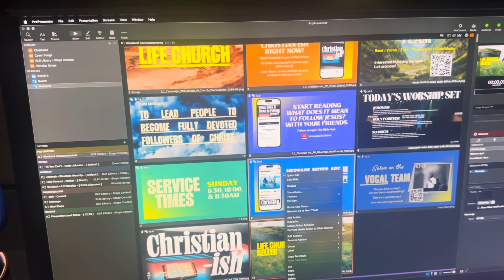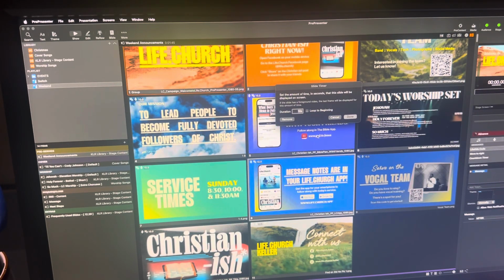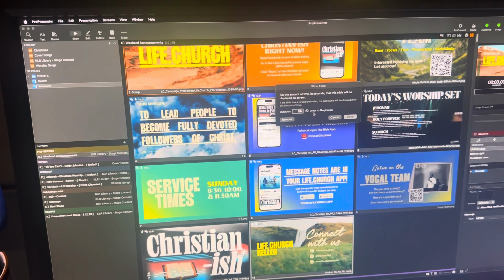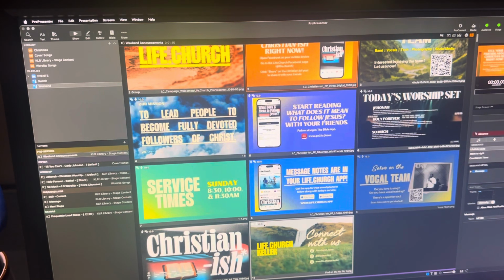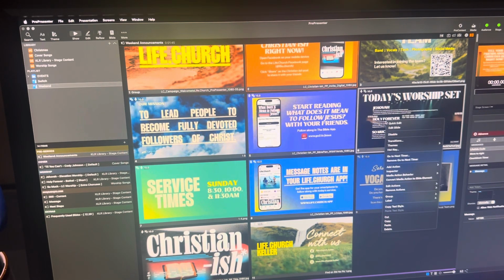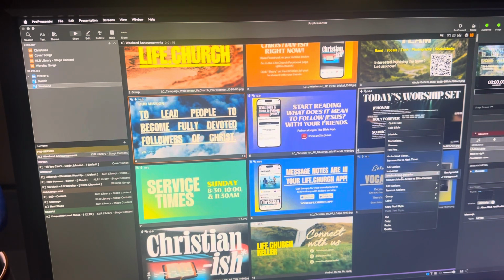Keller Tech Team Video 3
1. Enable and disable
- right click disable
- right click enable

2. Go to Next Timer
- right click
- Go to Next Timer
- add 5-10 seconds for lobby loop
- add 0 sec for videos
- last slide of the loop needs to be “loop to beginning”

Media action - foreground